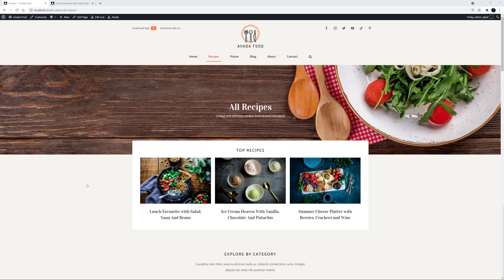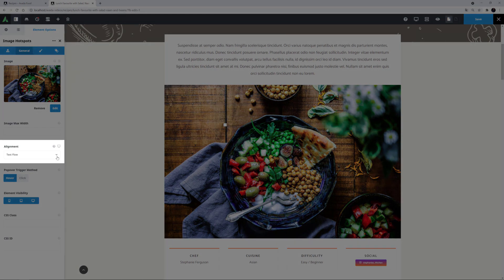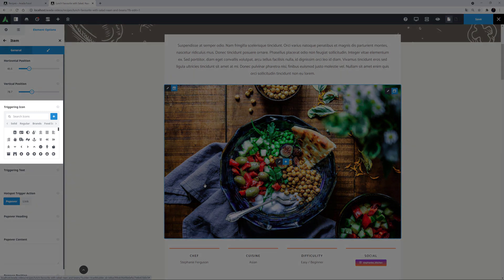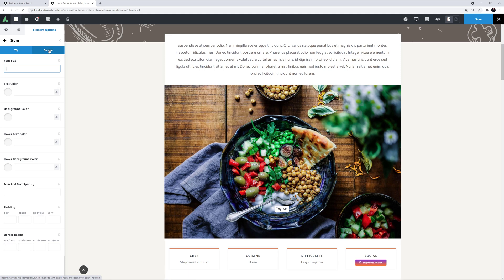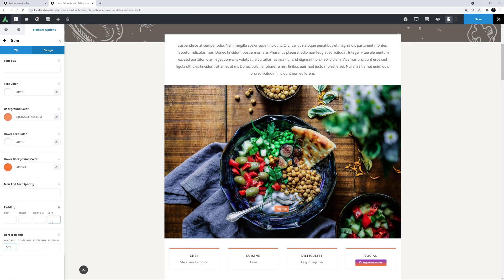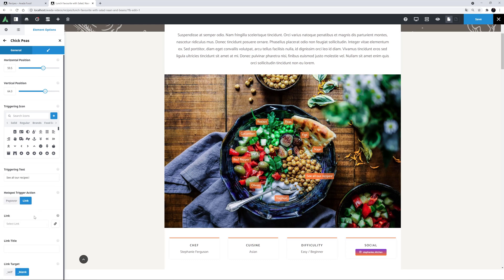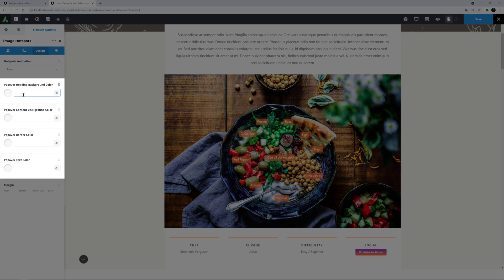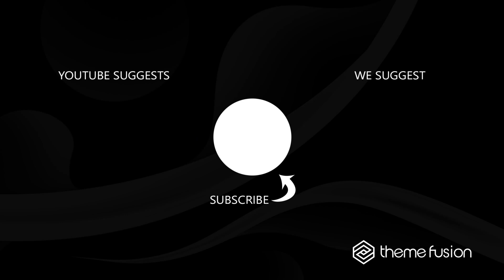How To Use The Image Hotspots Element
In this series of videos, we are looking at how to use the Avada Builder Elements.       This video looks at how to use the Image Hotspots Element in Avada Builder.